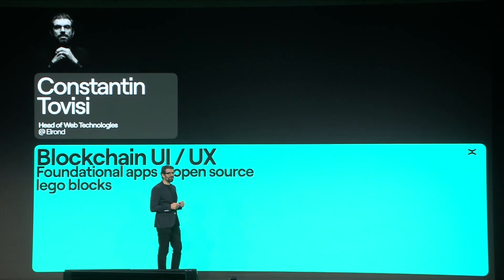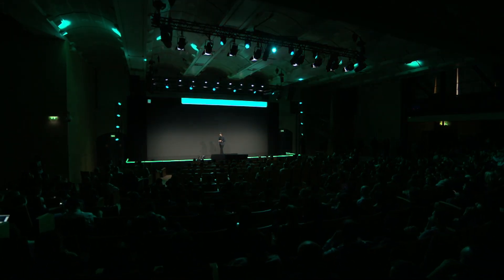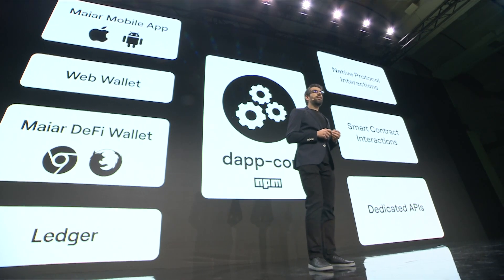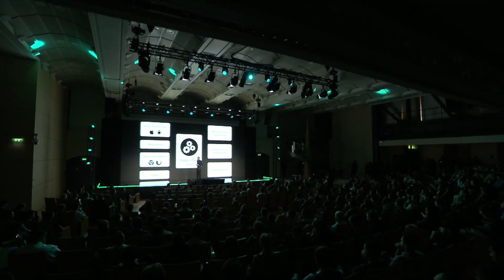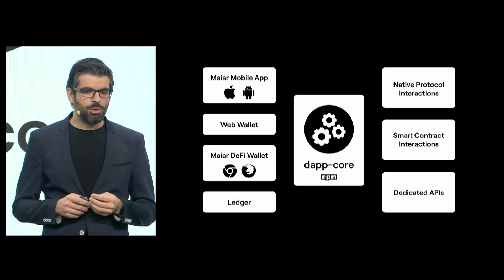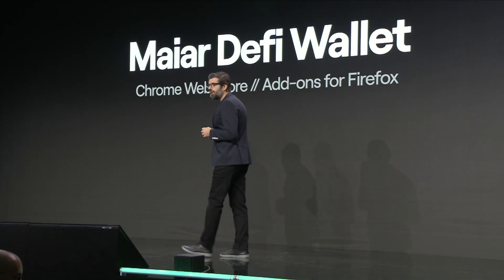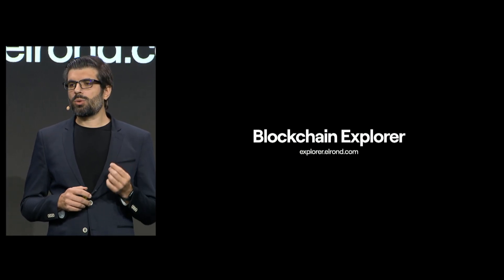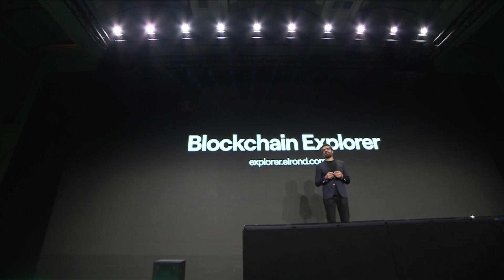Blockchain UI / UX - Constantin Tovisi (X Day Paris - Day1)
MultiversX is a highly scalable, secure and decentralized blockchain network created to enable radically new applications, for users, businesses, society, and the new metaverse frontier.

Chapters:

00:00 dApp-core 2.0
03:17 Web Wallet
04:07 Maiar Defi Wallet
04:35 Blockchain Explorer
05:39 Growth